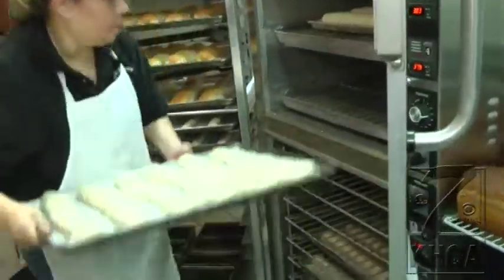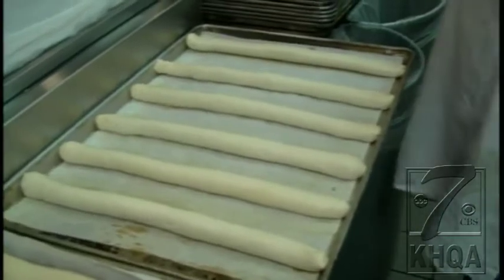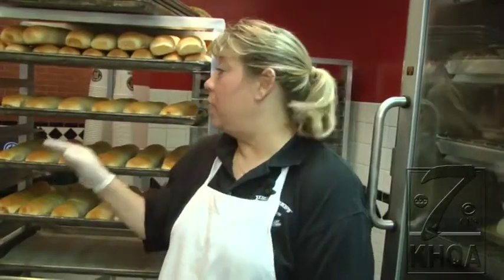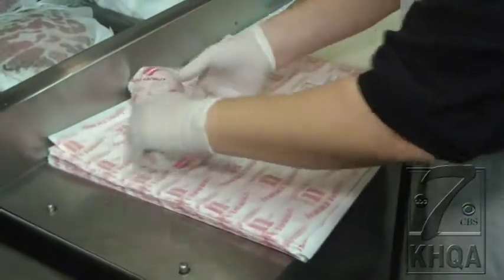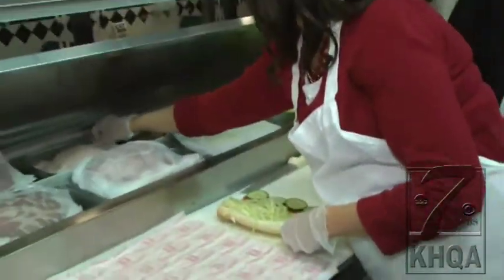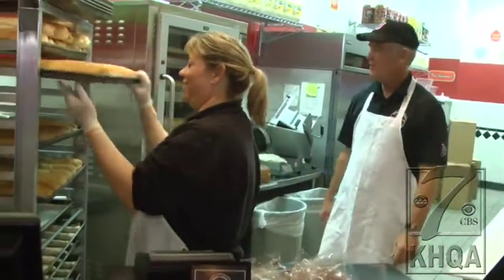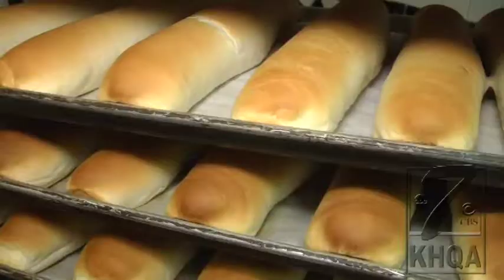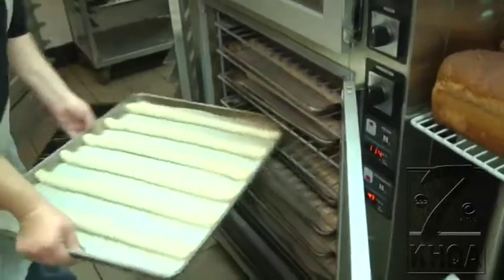Baking bread before the sun comes up